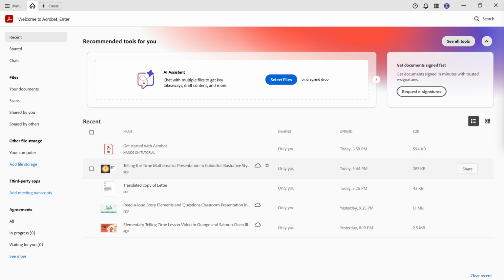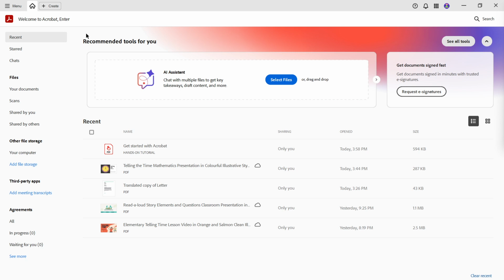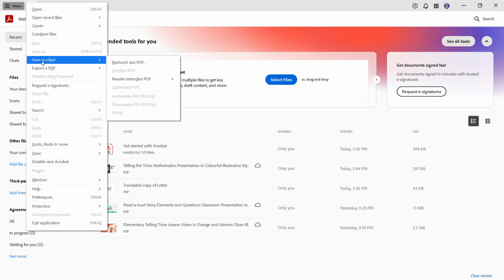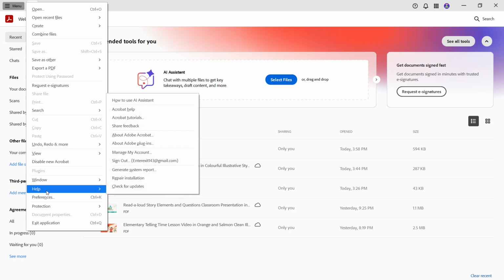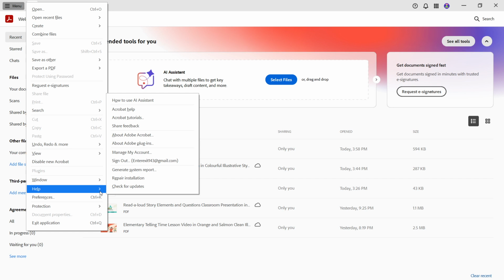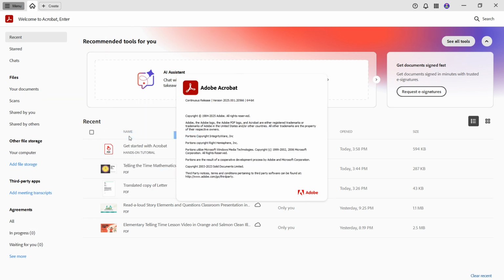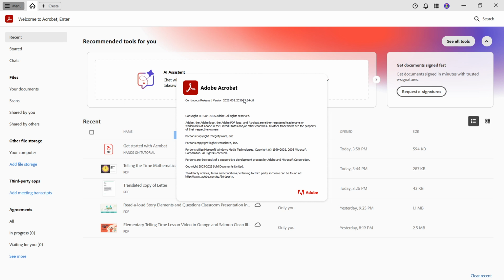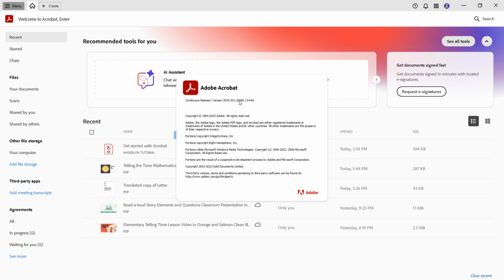How to check Adobe Acrobat version [2025 Easy Guide]